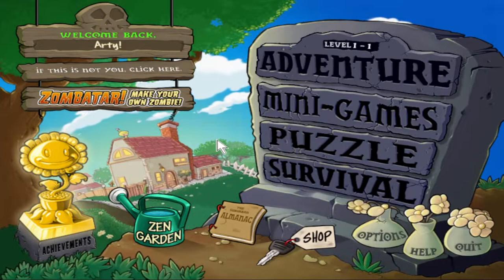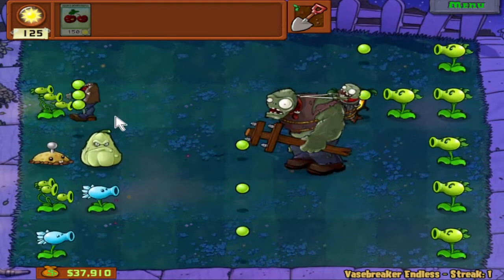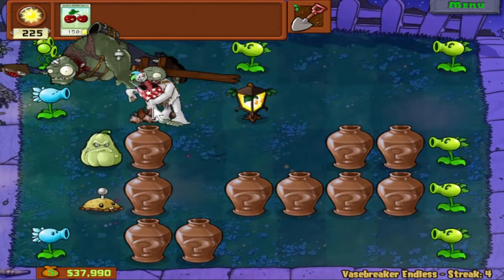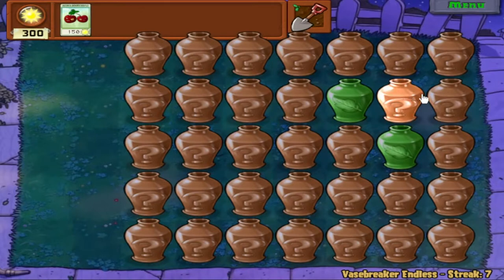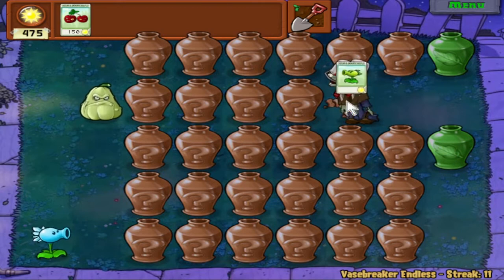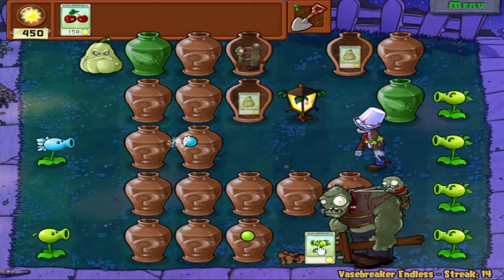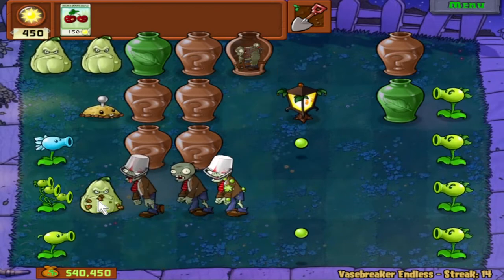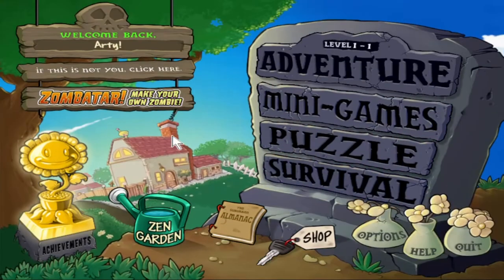Plants vs Zombies Part 28: VASEBREAKER ENDLESS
Prepare for a lot of pot shattering. Link would be proud.